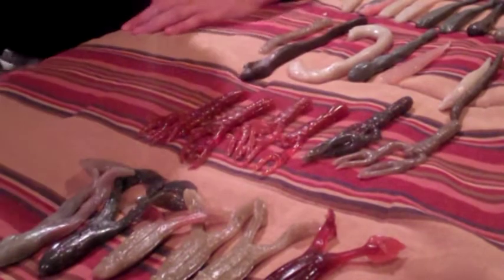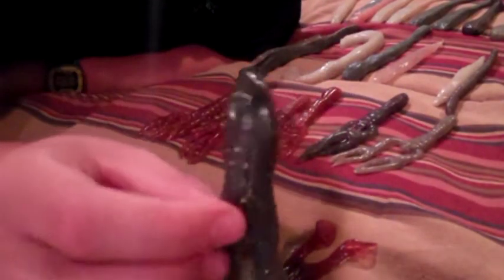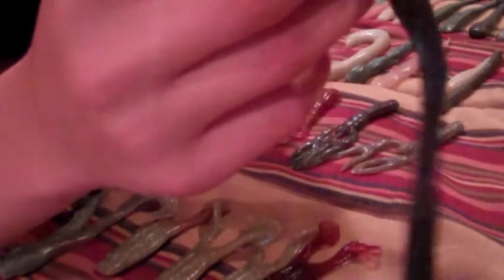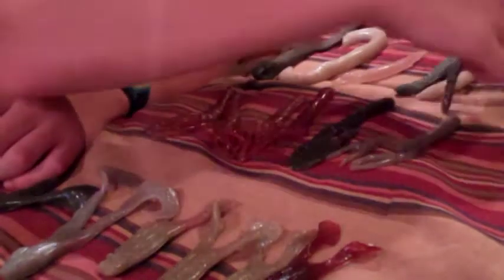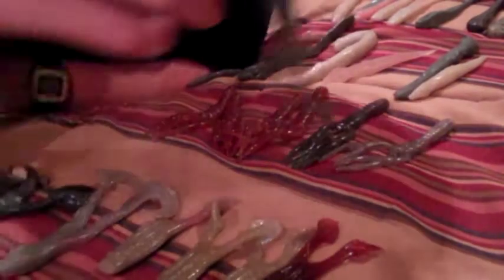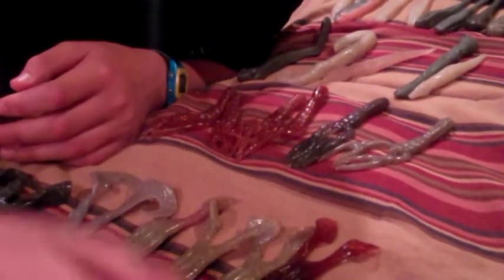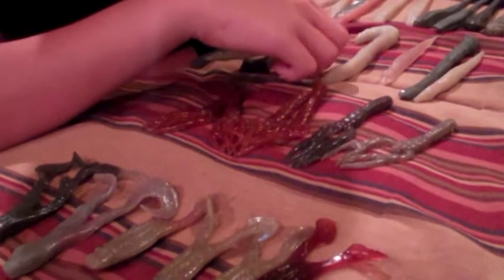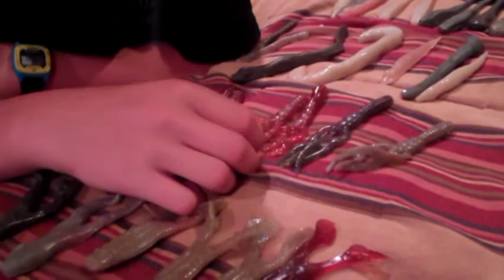Big Boy Baits Soft Plastics Review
Review on the Big Boy Baits soft plastics, lots of variety!